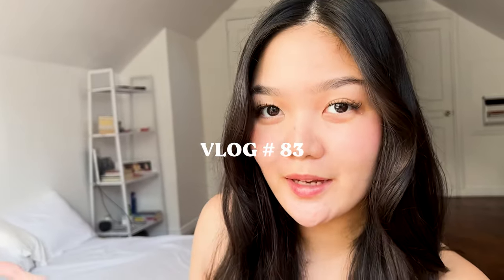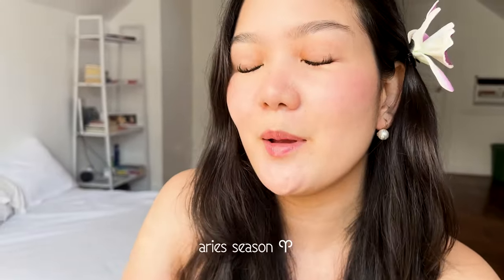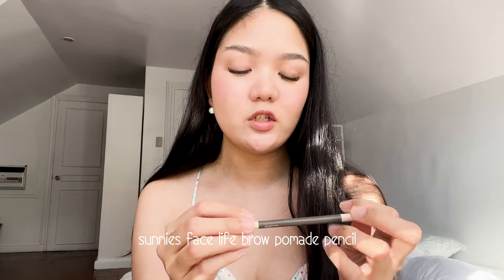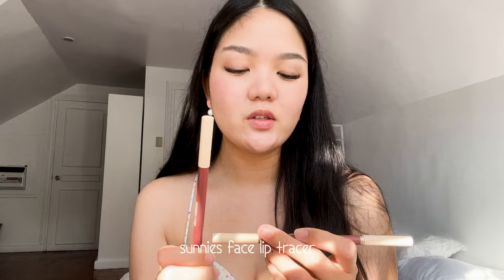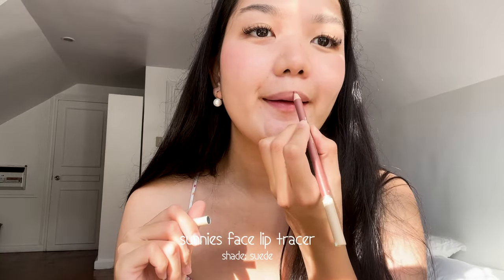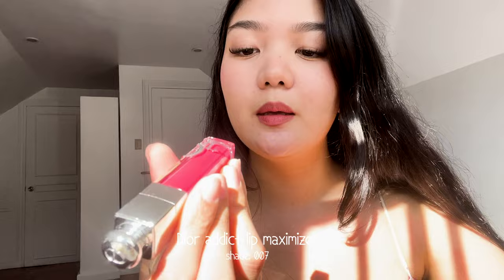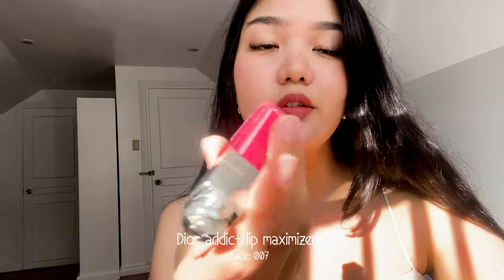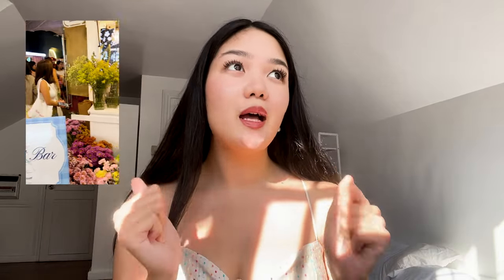short summer haul 2024 (bikinis, thrifting, makeup and more!) | Nina Stephanie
happy summer time!! my fave time which is basically all the time here in the philippines? haha here are some few things i got my for trip this year. i hope you guys enjoy watching. comment down below what else you want to see in my vlog. love u x

lets collab :)

about me: I am a content creator/vlogger from Manila, Philippines. I studied architecture, love storytelling, and have one cat named stormi.